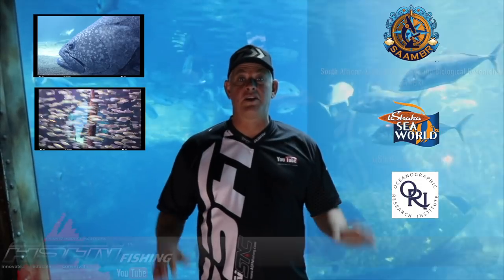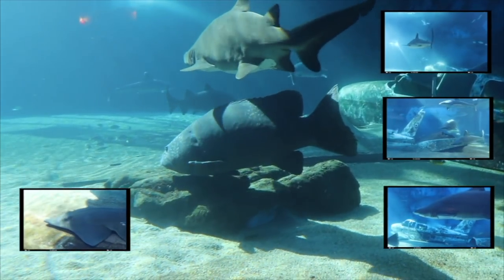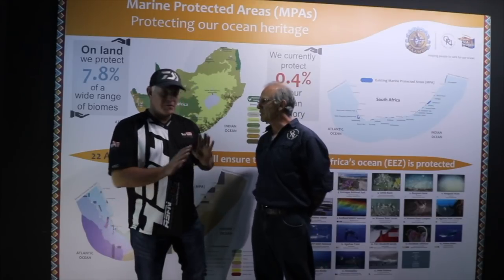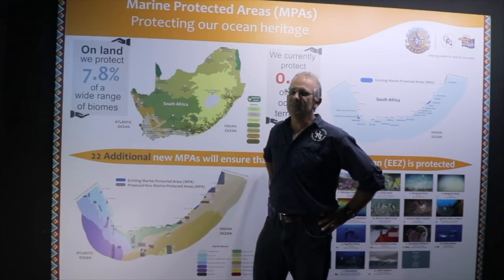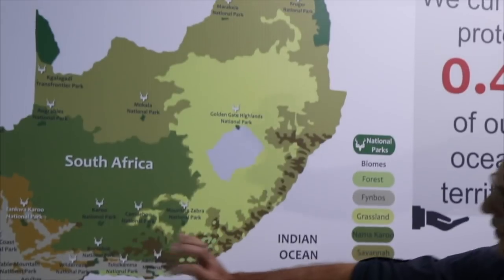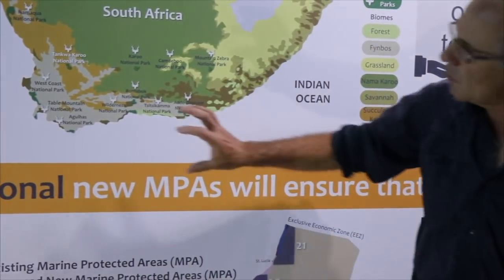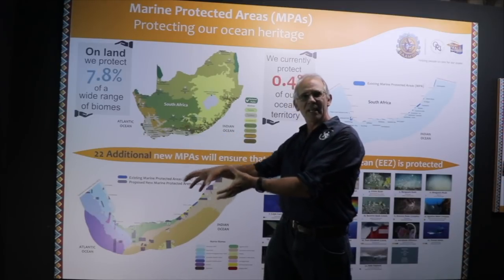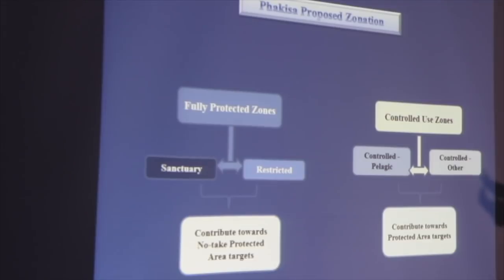ASFN Conserve - Dr Bruce Mann from (ORI) explains the New Marine Protected Areas ( MPA's) around KZN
Dr Bruce Mann from the Oceanographic Research  Institute (ORI) under SAAMBR at uShaka Marine World  explains the New Marine Protected Areas ( MPA's) around KZN